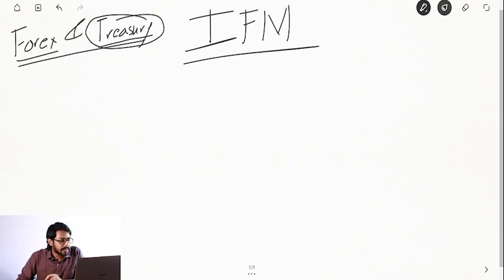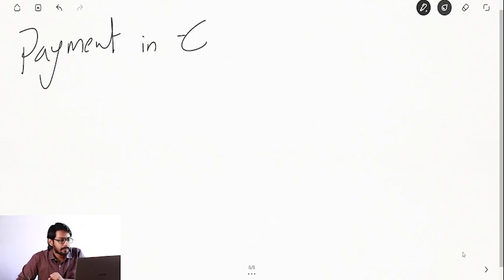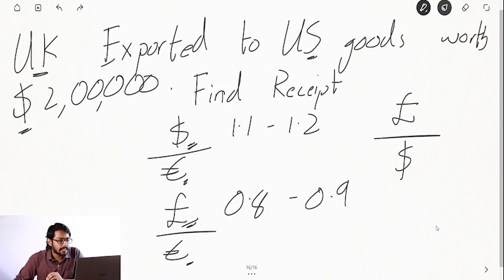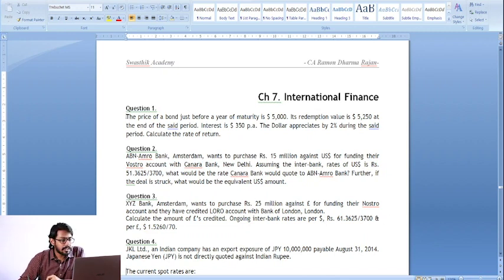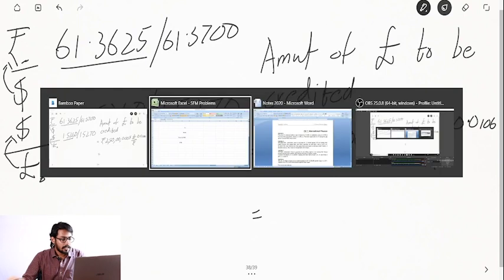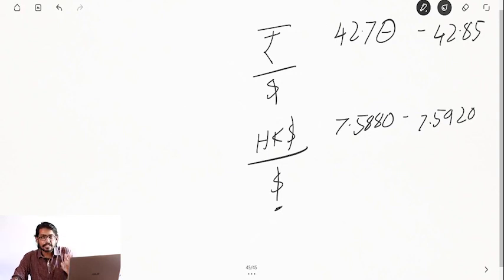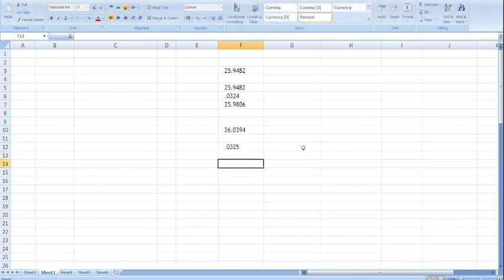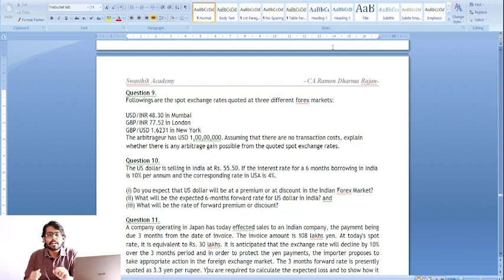Basics of Internation Finance - CA / CMA Final SFM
Enjoy Learning!